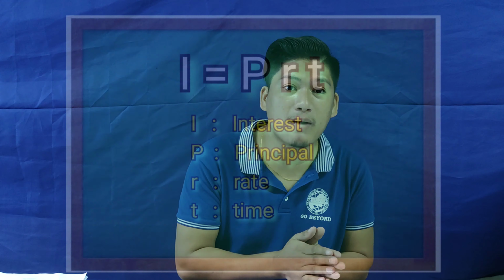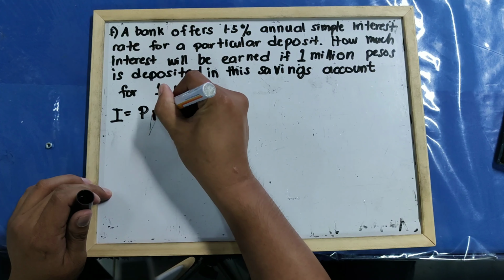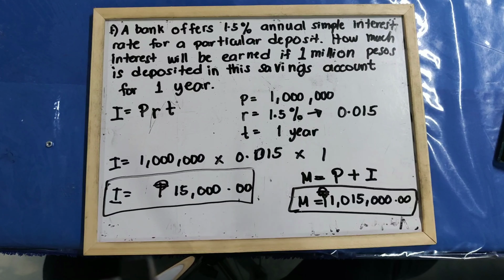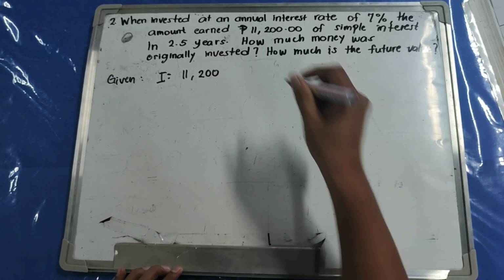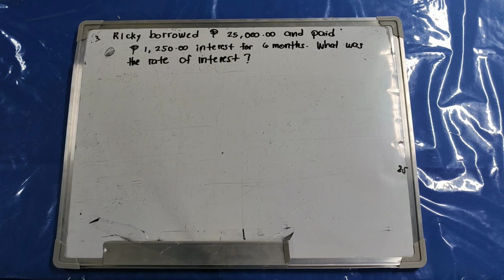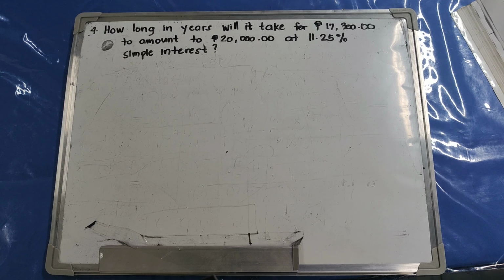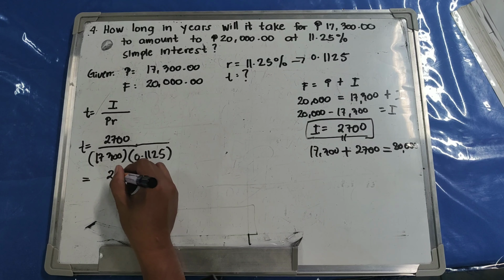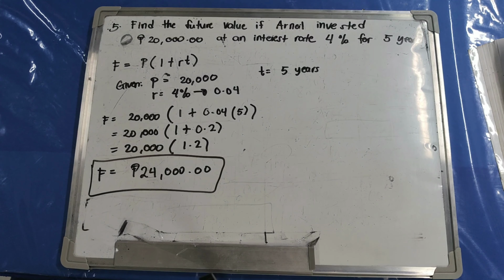SIMPLE INTEREST PROBLEMS | SIMPLE INTEREST FORMULA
Solving Interest, Rate, Time and Future Value